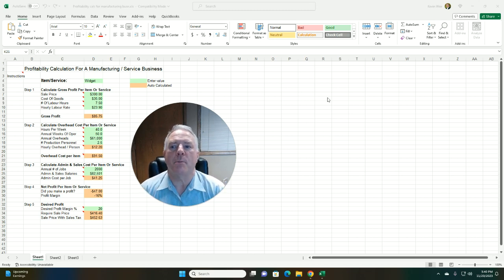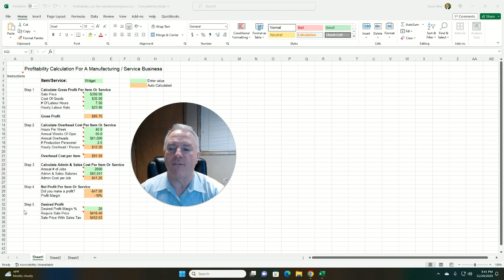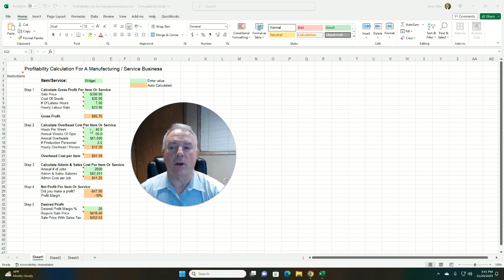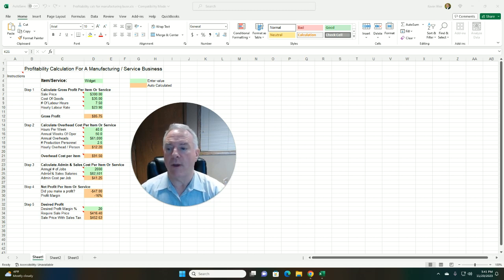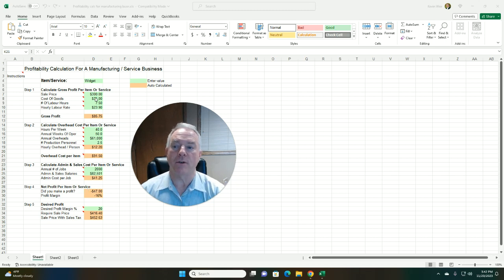FREE Excel Download - Profitability Calculation for a Manufacturing / Service Business